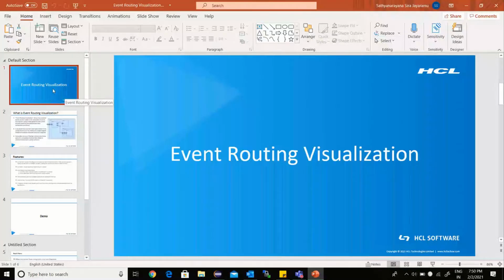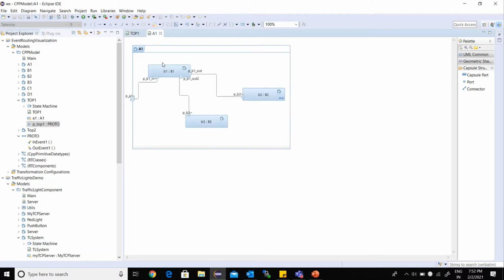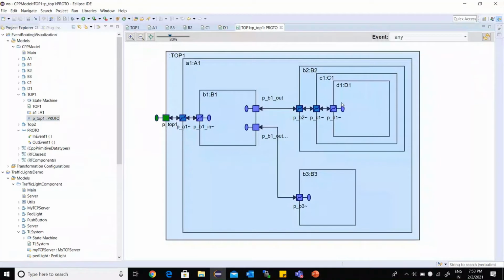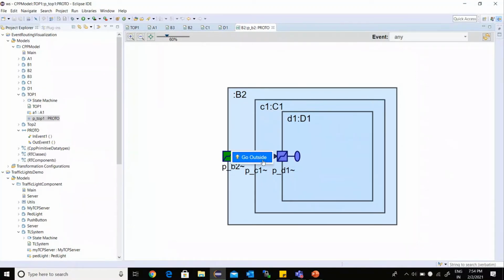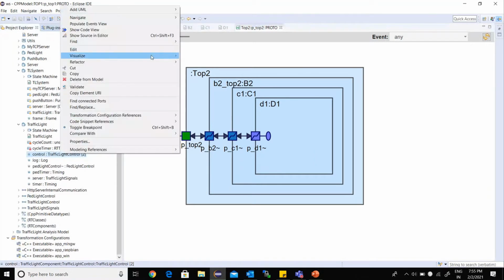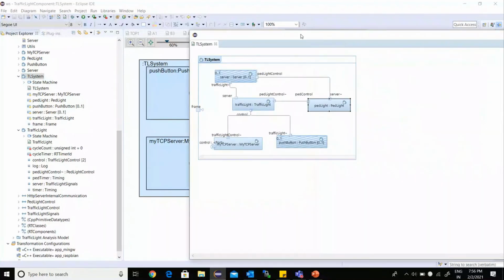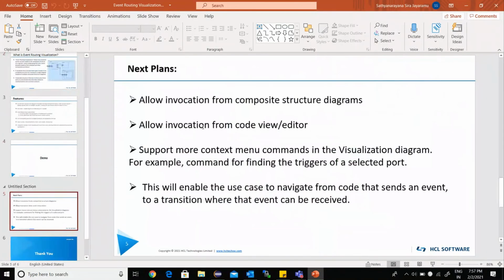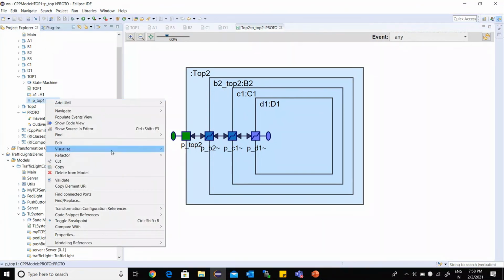HCL RTist - Sprint Demo 2021. 04 - 3. Event Routing Visualization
Graphic visualization of how events are routed in the composite structure of a capsule
Gives a better overview of the composite structure than regular diagrams and enables navigation up and down in the composition hierarchy
This is currently an experimental feature